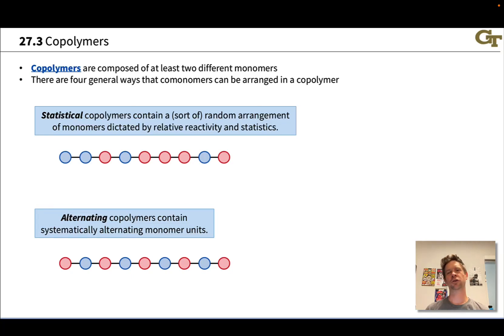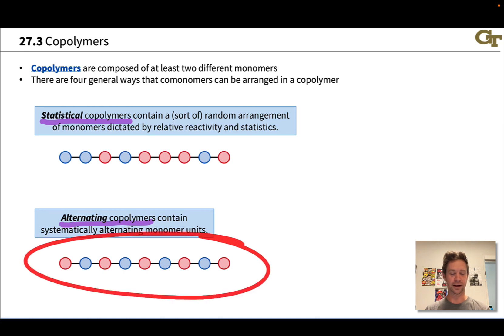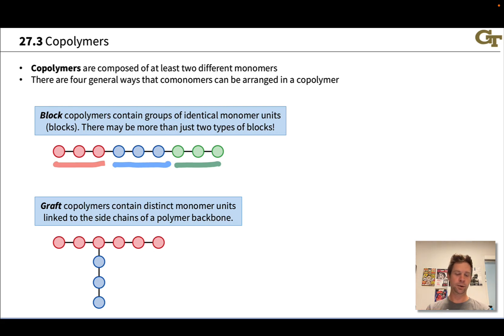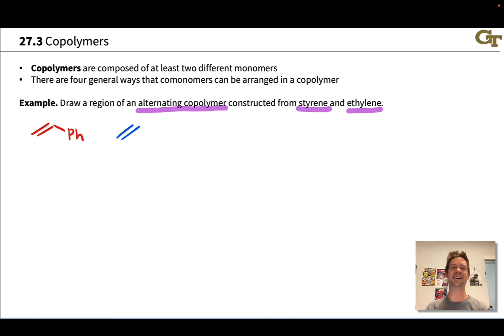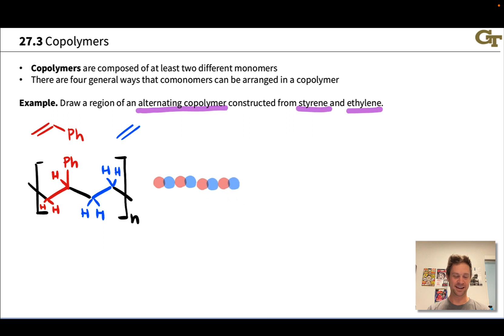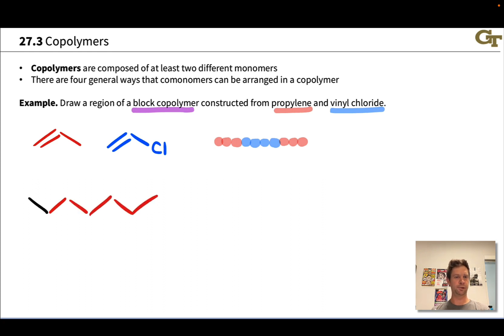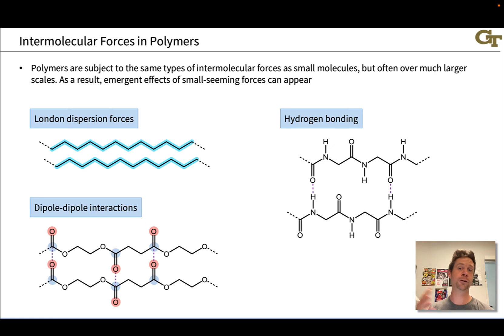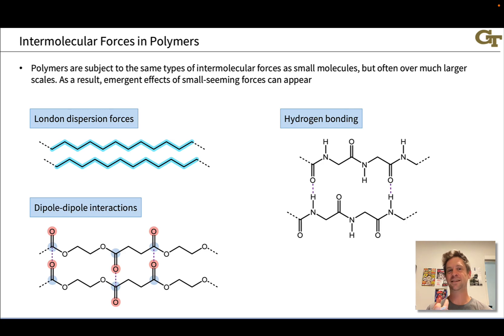Copolymers and Intermolecular Forces in Polymers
00:00 Statistical and Alternating Copolymers￼
01:54 Block and Graft Copolymers
03:50 Copolymer Example 1
06:40 Copolymer Example 2
09:04 Intermolecular Forces